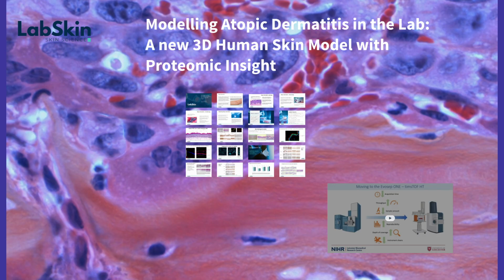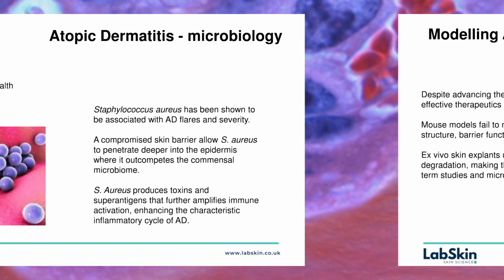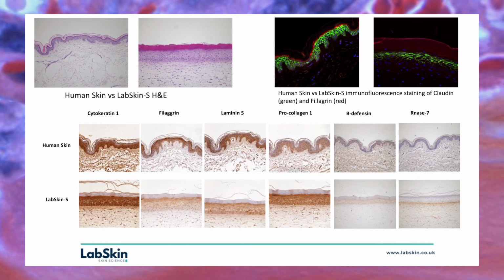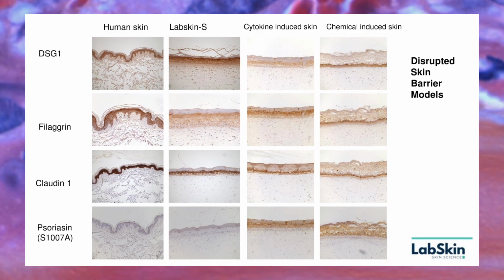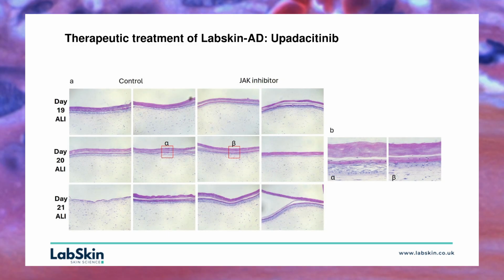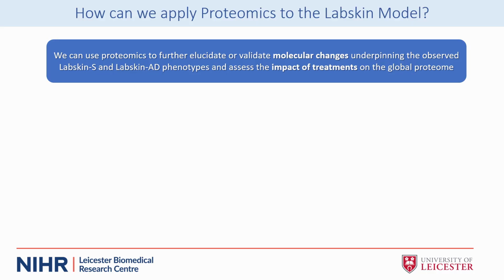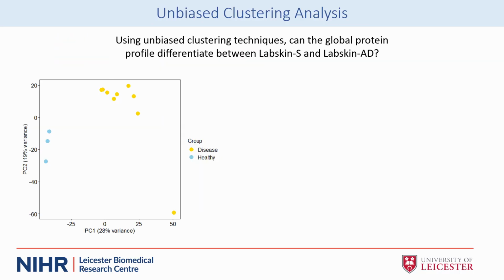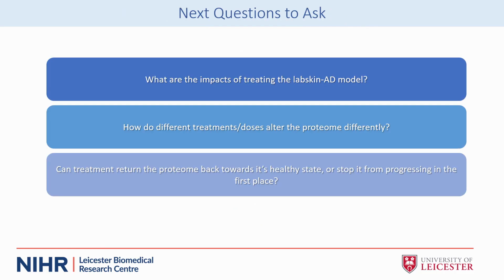Modelling Atopic Dermatitis in the Lab – A New 3D Human Skin Model from Labskin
Atopic dermatitis (AD) remains one of the most complex challenges in dermatology and drug discovery, driven by the interplay of skin barrier dysfunction, immune dysregulation, and the microbiome. Traditional preclinical models often fail to fully replicate this complexity, limiting translational success.

In this recorded webinar, we introduce Labskin-AD, a full-thickness, human-relevant 3D skin model that faithfully recreates the key structural, molecular, and microbiological features of atopic dermatitis. Using controlled IL-4 and IL-13 stimulation, the model reproduces hallmark AD phenotypes including epidermal spongiosis, impaired differentiation, barrier fragility, and Staphylococcus aureus overgrowth.

We also explore how advanced proteomic profiling reveals the underlying disease-driving pathways, including Th2 cytokine-mediated disruption of keratinocyte differentiation, activation of JAK-STAT immune signalling networks, and regulation of critical barrier proteins such as filaggrin and claudin-1. In addition, we demonstrate the model’s translational relevance through response testing with the clinically approved JAK inhibitor upadacitinib.

This session highlights how the Labskin-AD model can support:

Mechanistic studies of atopic dermatitis pathogenesis
Host–microbiome interaction research
Translational drug screening and mechanism-of-action (MoA) validation
Proteomics-driven biomarker discovery

This webinar is ideal for researchers working in inflammatory skin disease, dermatology, drug discovery, and advanced in vitro modelling.

Learn more about how Labskin is advancing human-relevant skin disease models and accelerating translational research in dermatology.